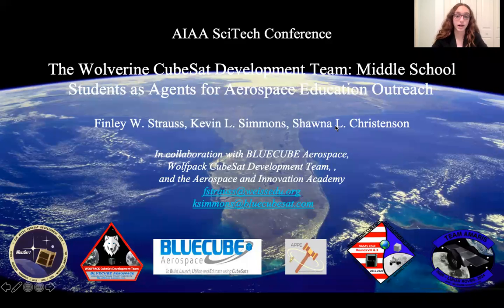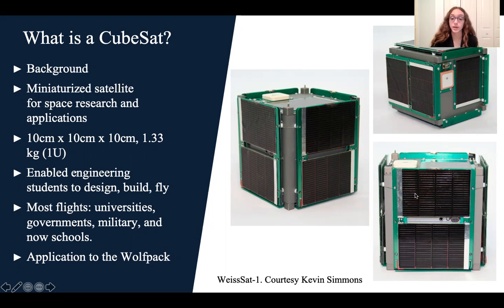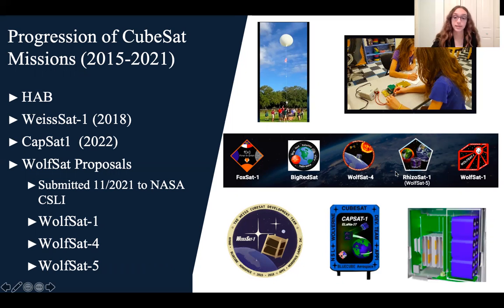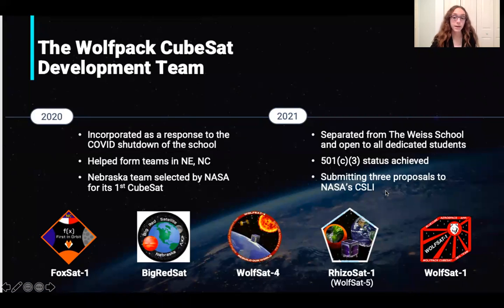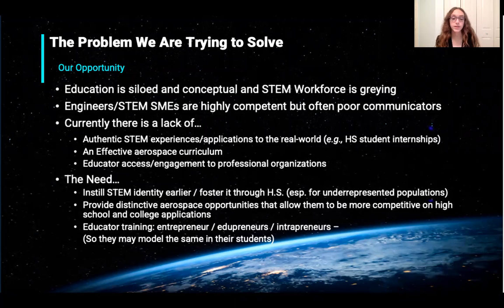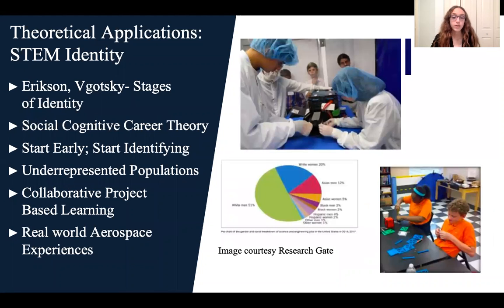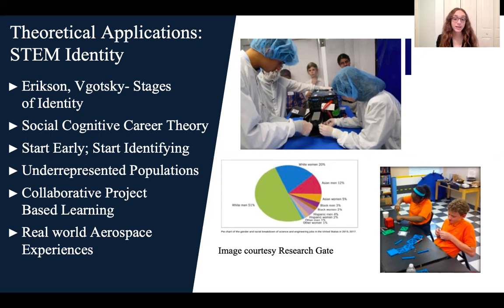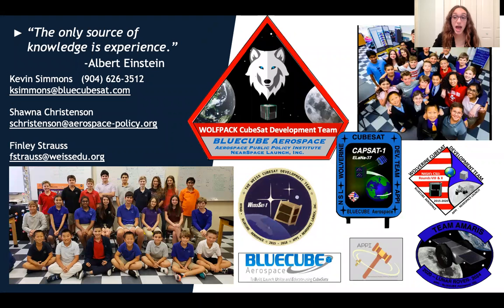AIAA Sci Tech 2021 Finley Strauss(virtual)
Student Finley Strauss presents her paper on the Wolfpack CubeSat Development Team as middle school agents for STEM engagement and outreach.